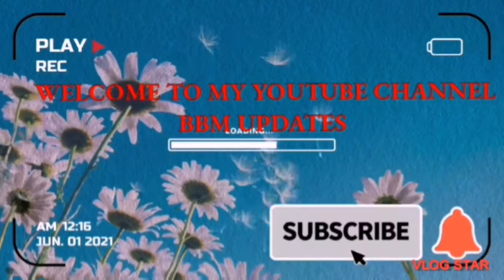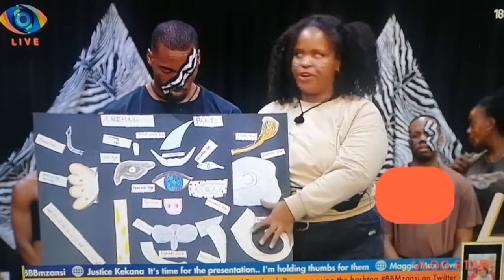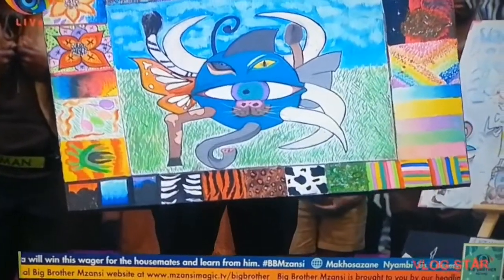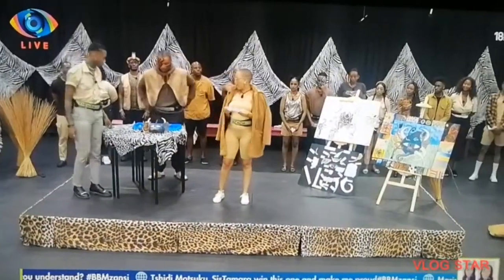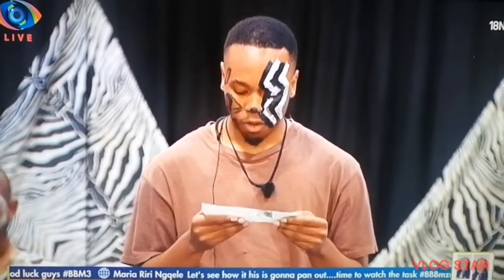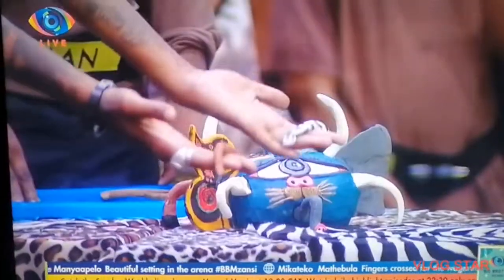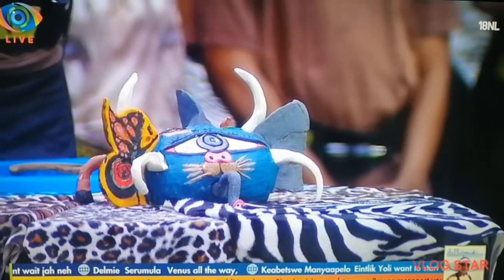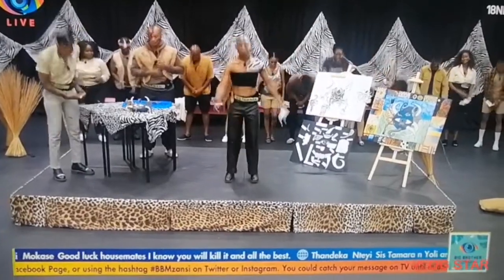WEEK 3 THURSDAY PRESENTATION